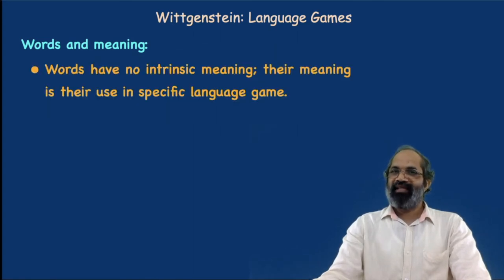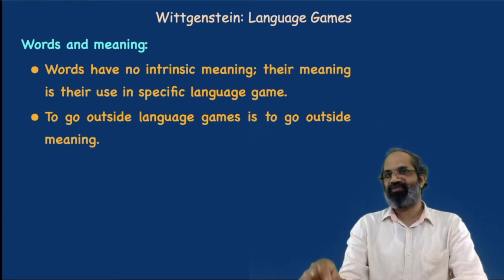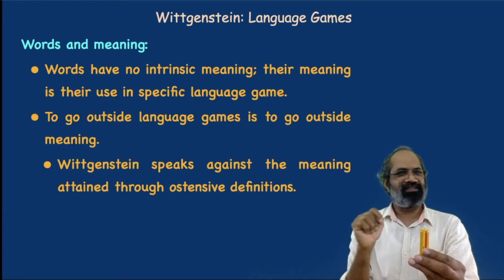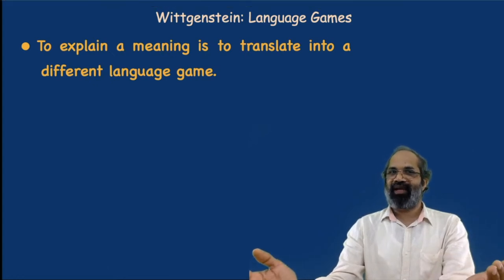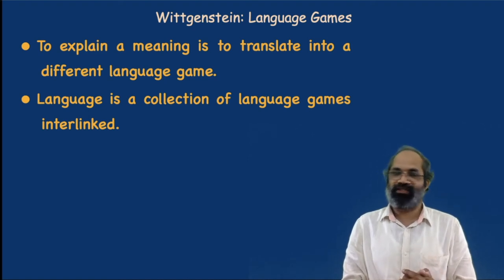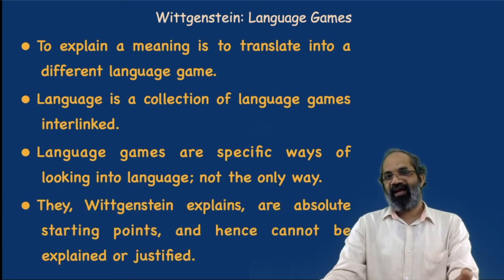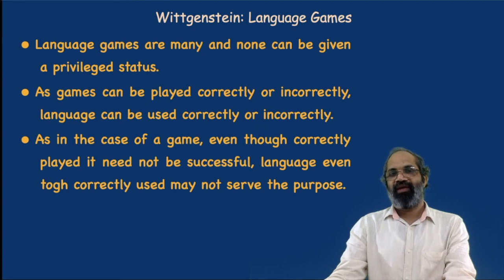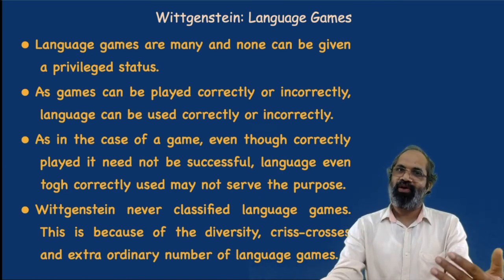MA Lecture 29: Wittgenstein "Language Games" Part-3